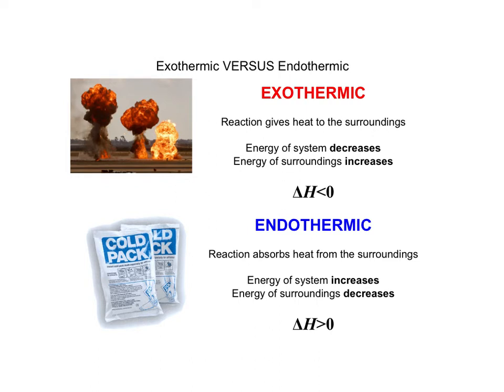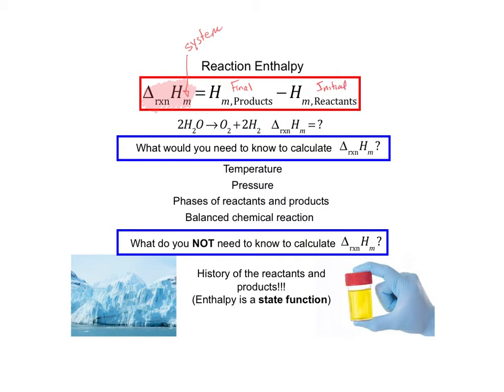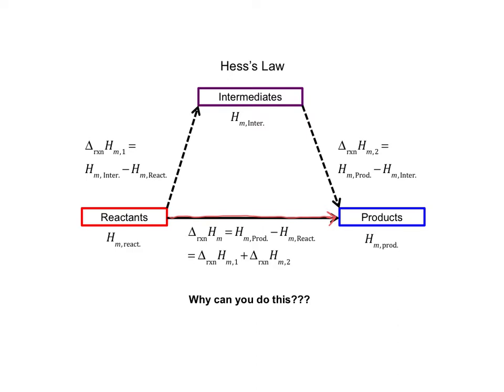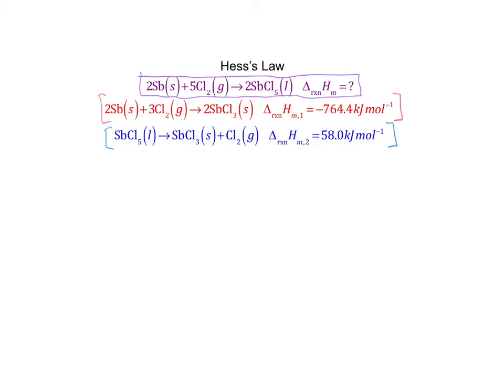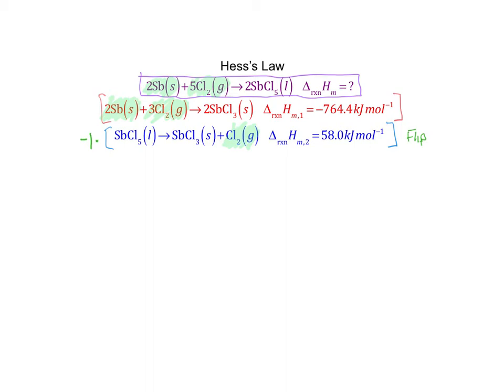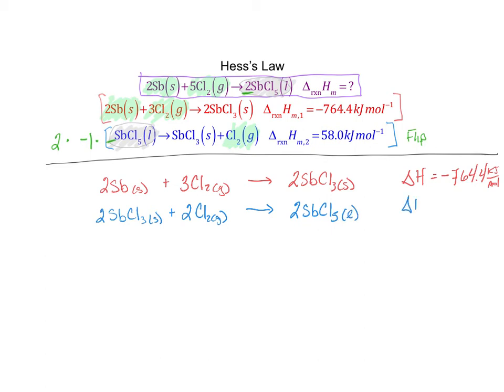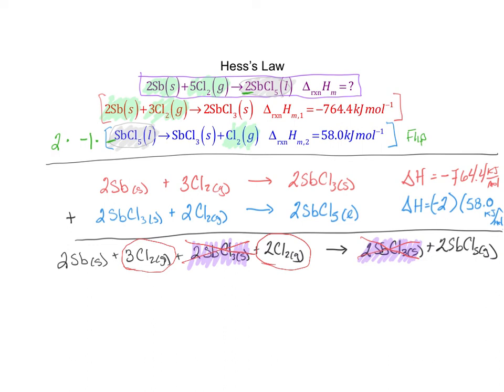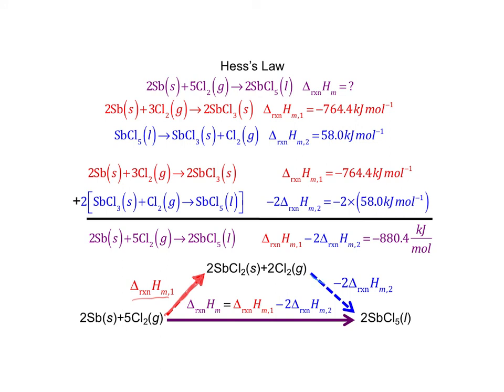Introduction to Reaction Thermo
Hess’s law and the state function nature of enthalpies of reaction